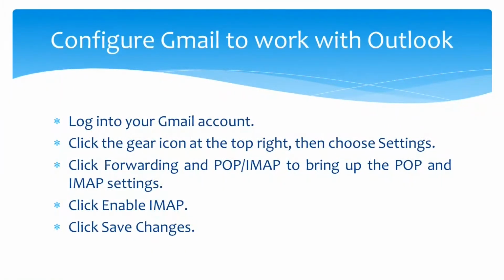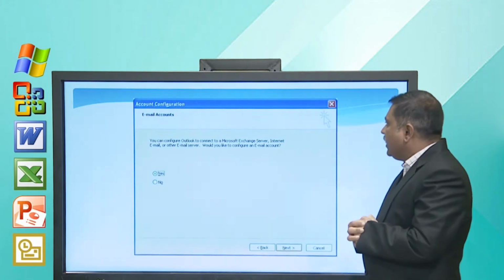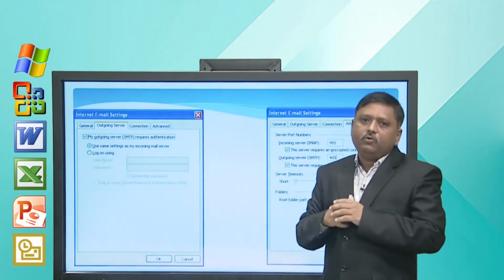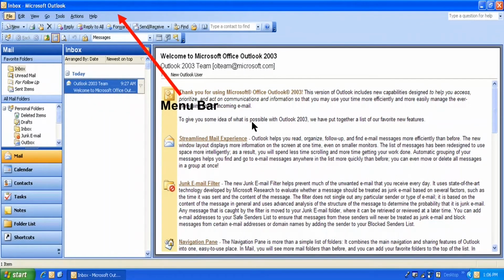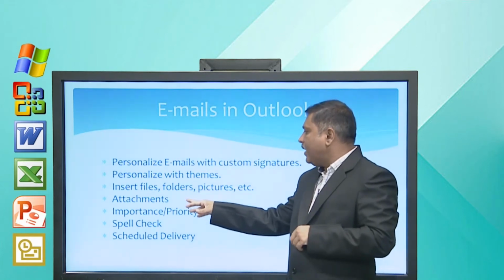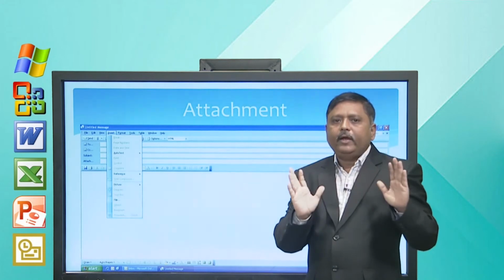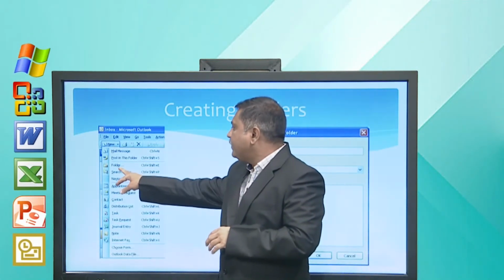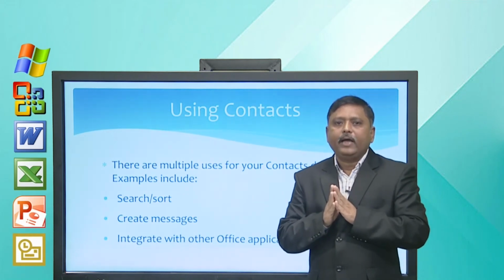BSCIT BSCIT-103 B-4 Unit-3 INTRO TO COMPUTER APPLICATION MS Outlook